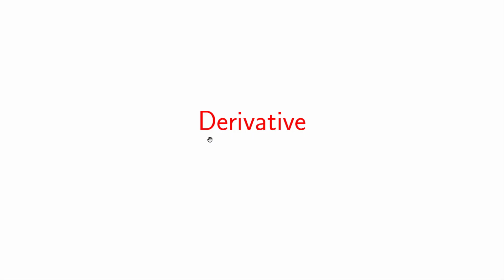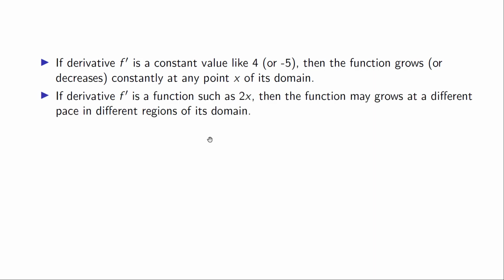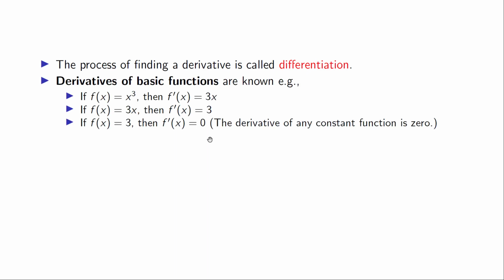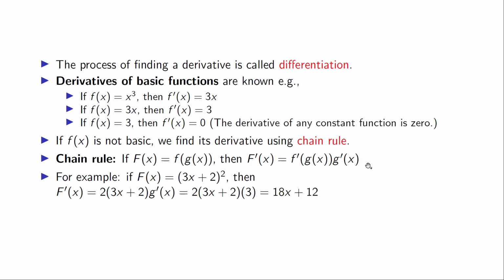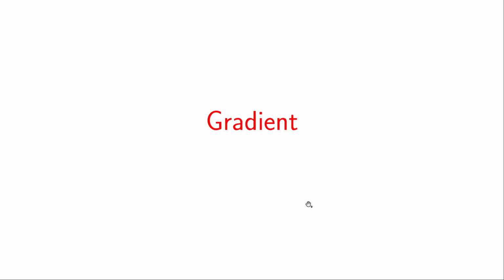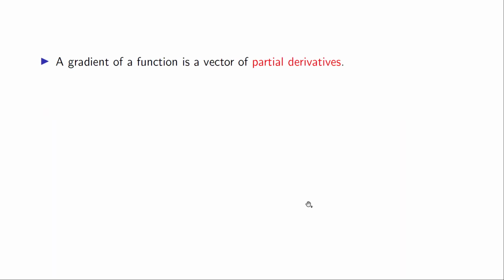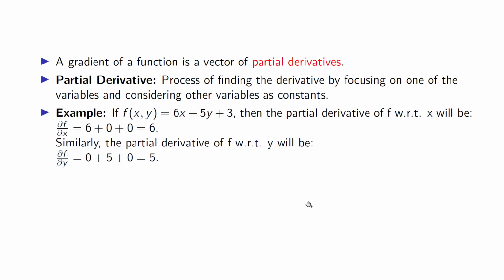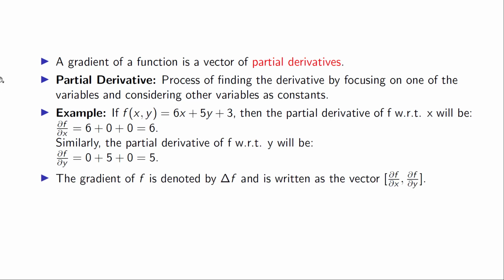What is difference between derivative and gradient?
Basic introduction to derivatives and gradients.